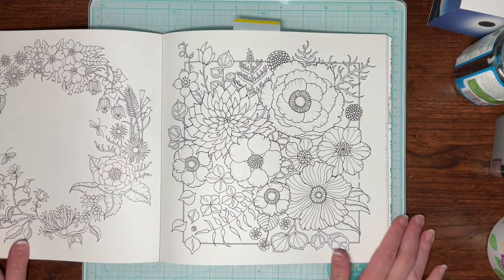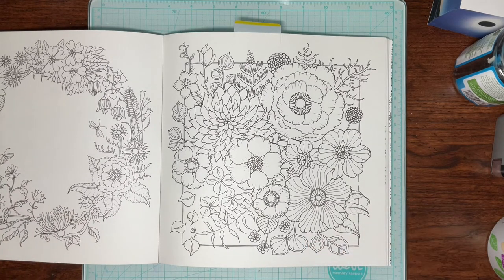How I Use Prismacolor Pencils | Color With Me | Newbie Colorist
Come see how I use my Prismacolor Premier pencils in adult coloring books!  I'm featuring Johanna Basford's lovely World of Flowers in this video.

PRODUCTS USED/MENTIONED:

Prismacolor Premier Pencils
Castle Arts Metallic Pencils
Castle Arts Pastel Tints Pencils
Jarlink Electric Pencil Sharpener
Prismacolor Blender Pencils
Removable Post-It Tabs